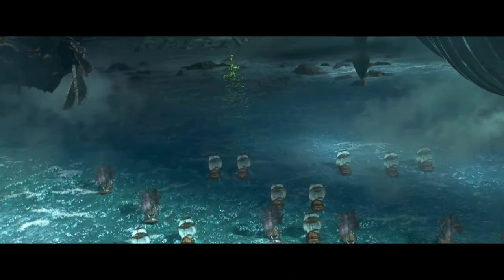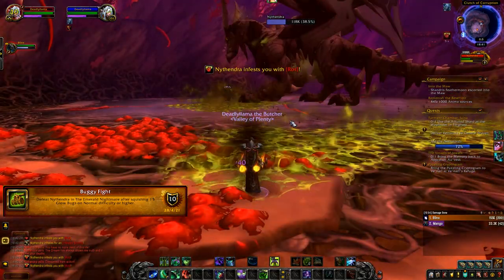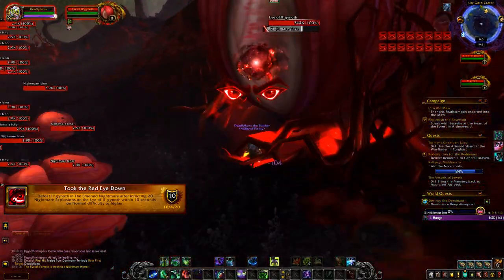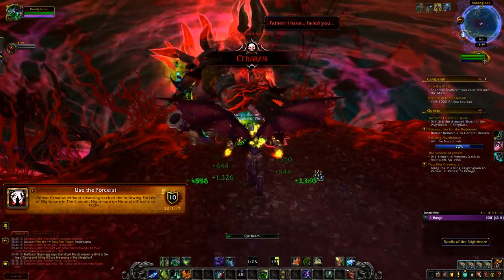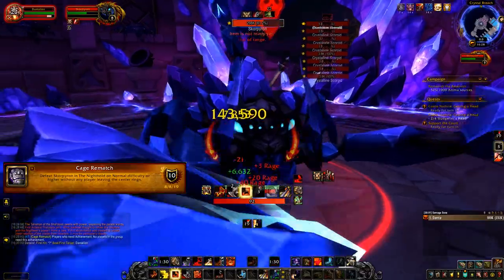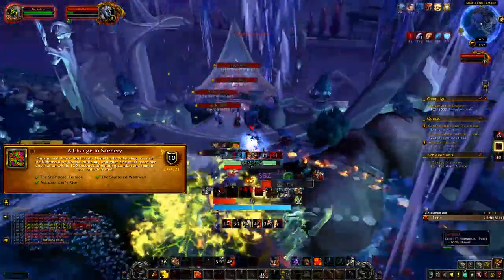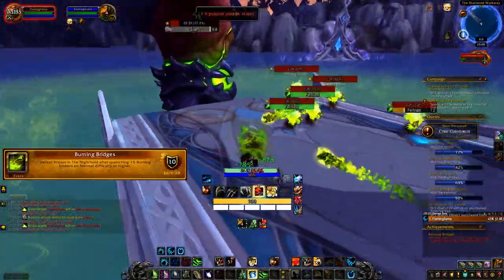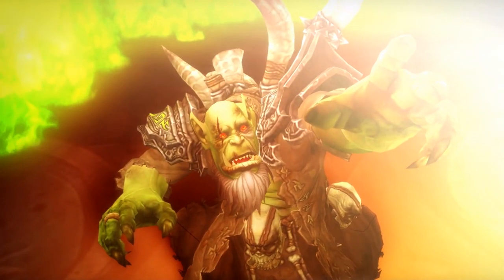Glory of The Legion Raider Guide | Fast and Simple!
-Fruit of All Evil is no longer required for the Glory of the Legion Raider Achievement-
In this video I am going to show you how to get "Glory of the Legion Raider" Achievement. I'll show you guys how to get this achievement fast and simple, so you are able to obtain the Defiled Reins (Grove Defiler) in the easiest way possible.

Doing this achievement will award you with a moose mount, the Defiled Reins (Grove Defiler) which is basically a Corrupted Moose mount which can also fly!

I know that there are enough guides out there that explain what you should do for the Glory of the Legion Raider however, I wanted to make a updated fast and easy to follow guide video for this Glory of The Raider Achievement. The achievement it self isn't that hard to get especially if you are able to get a Demon Hunter in your group if you don't have one. There are just a couple of annoying things like Timing Xavius his HP percentage to know around which marker the add will be at for the I attack the Darkness Achievement.

You can solo almost every achievement for the Glory of The Legion Raider Achievement however, doing some of these achievements with 2 people will make the chance of failing the achievement significantly lower.

I hope that this guide helped you in some way and that I explained it as easy as possible for you to follow.

► I Attack The Darkness Taunt Macro
/tar creature of madness
/cast Torment

► Timestamps:
0:00 - Before You Enter The Raid
01:12 - Buggy Fight
02:46 - Scare Bear
03:02 - Imagined Dragons World Tour
03:58 - Took the Red Eye Down
04:23 - Webbing Crashers
06:10 - Use the Force(s)
06:19 - I Attack the Darkness
08:20 - Cage Rematch
08:35 - Grand Opening
10:01 - Gluten Free
10:07 - A Change In Scenery
10:55 - Elementalry
11:40 - Fruit of All Evil
12:02 - Not For You
12:10 - Burning Bridges
12:58 - Infinitesmal
13:47 - I've Got My Eyes On You